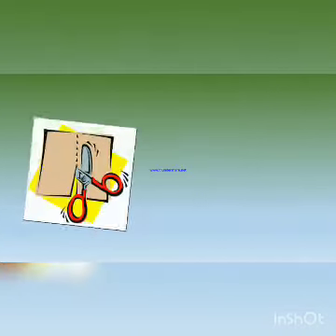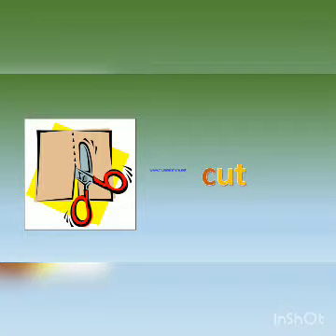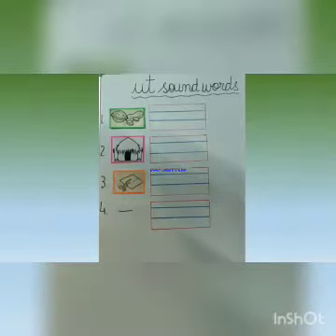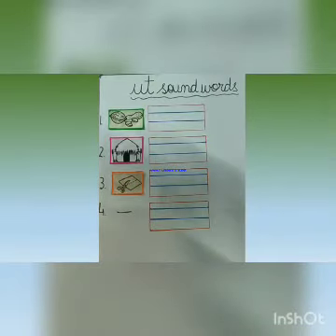Class UKG/ English/ ut sound words.